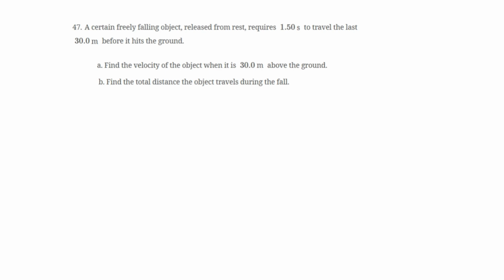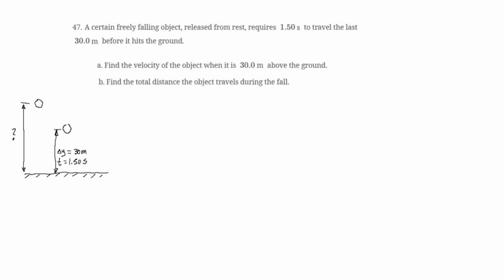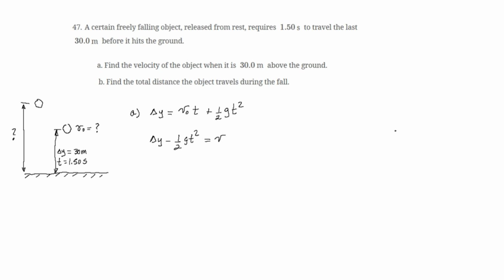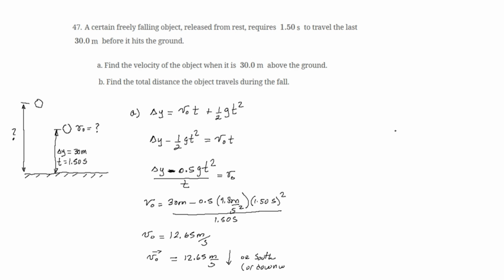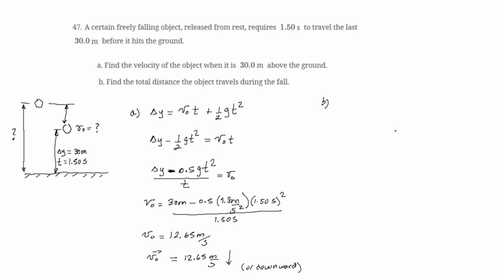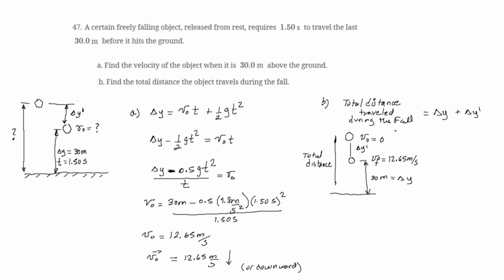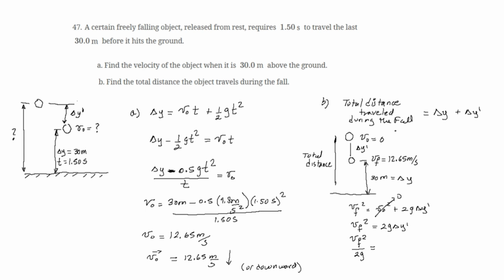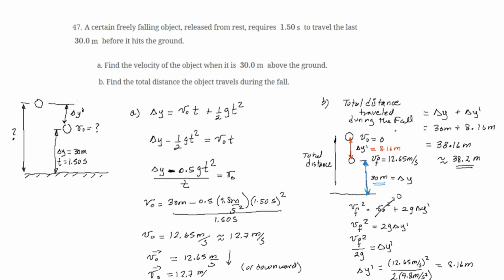PHYSICS 1 - Example of Free Fall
Exercise: A certain freely falling object, released from rest, requires1.50s to travel to the last 30 m before it hit the ground...